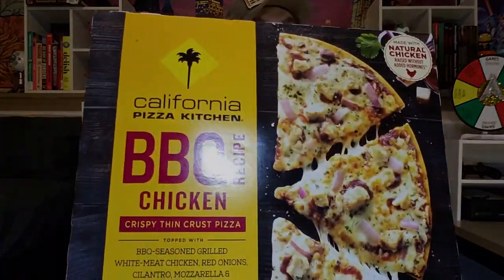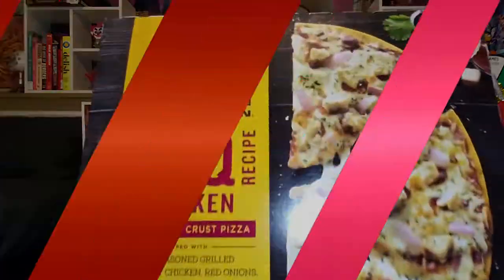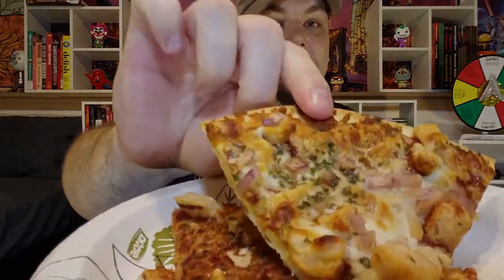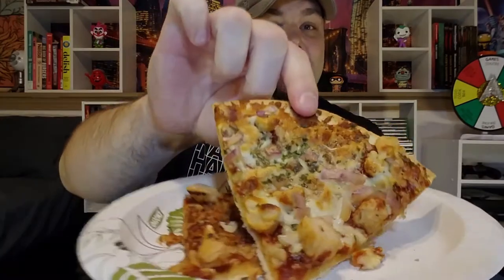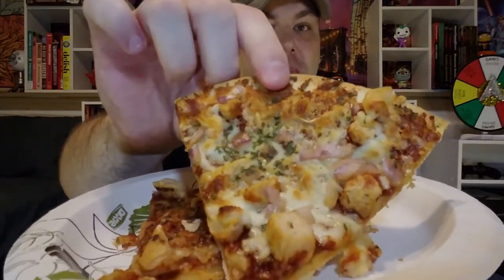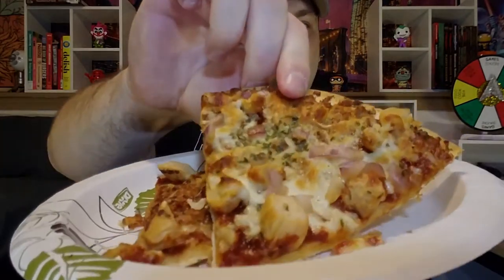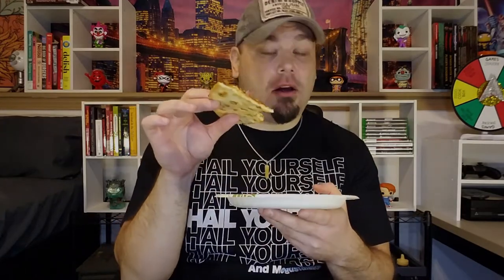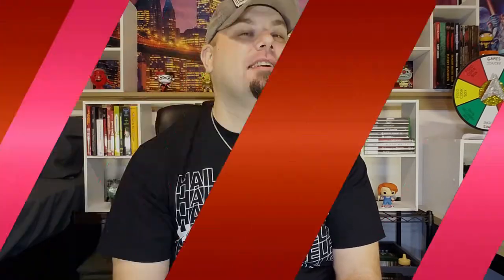California Pizza Kitchen BBQ Chicken Recipe Crispy Thin Crust Pizza Review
Who loves BBQ pizza? This guy! That's why I'm excited to bring you this review of a BBQ Chicken pizza from California Pizza Kitchen! Check it out and see what I think!